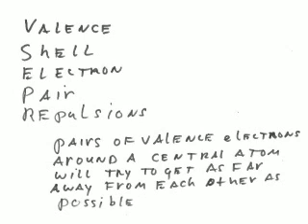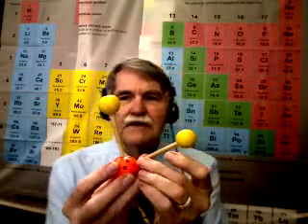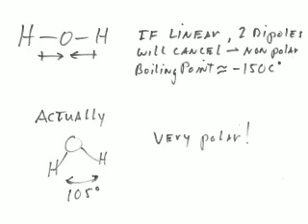1VSEPR Theory GC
This is the first lecture about using VSPER Theory to deduce the shape of molecules